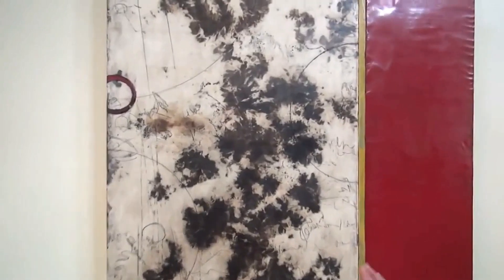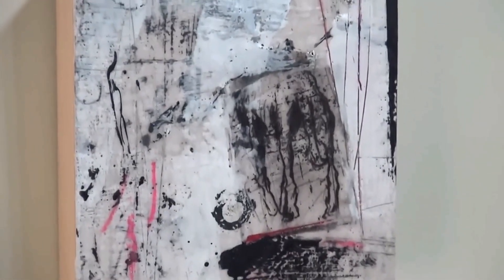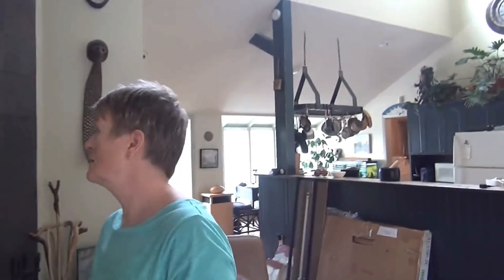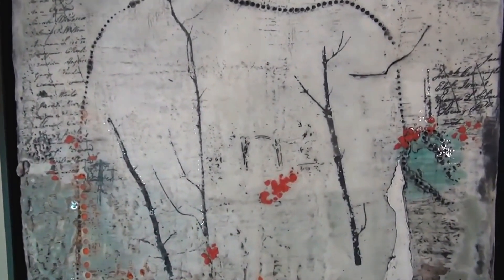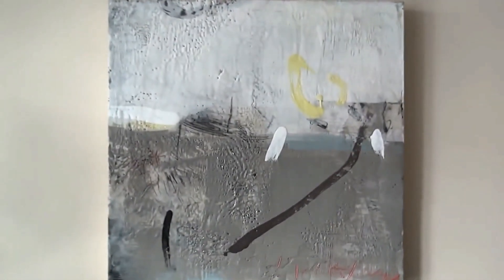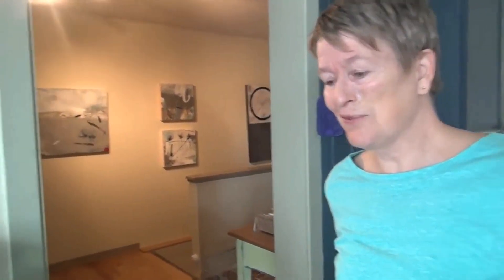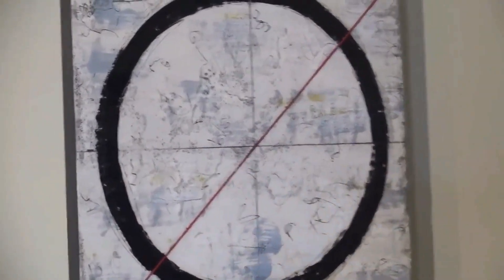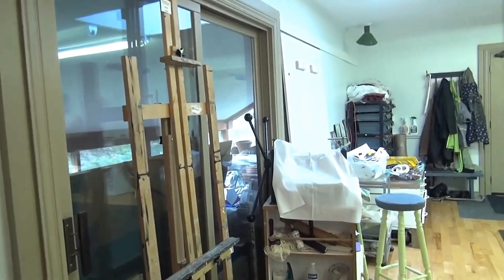Susan Ukkola Encaustic Artist and Teacher, Dunrobin, Ottawa, Canada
This is video is non-profit and educational